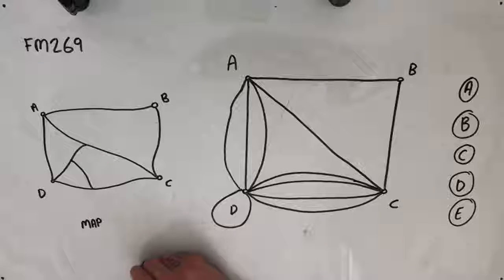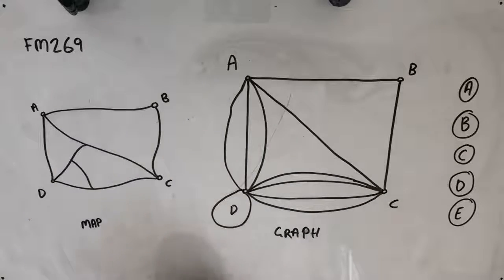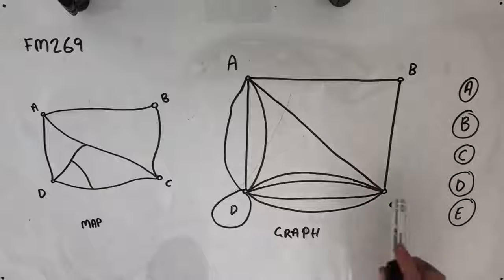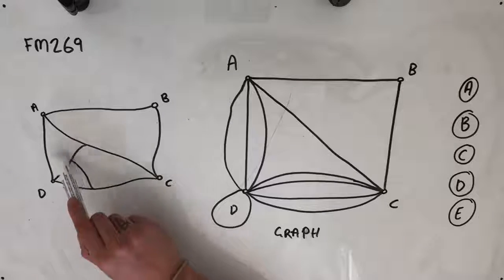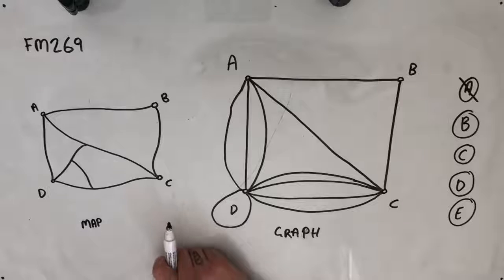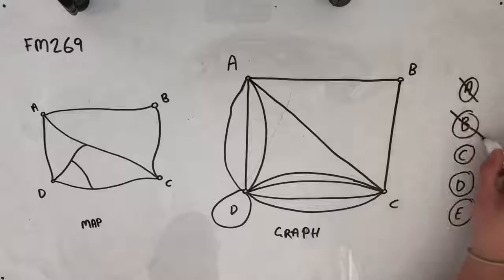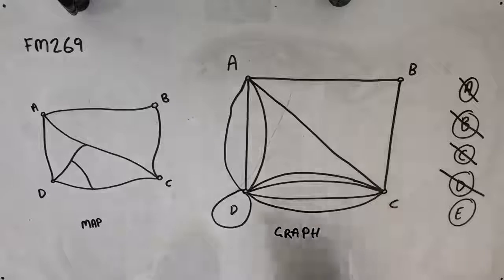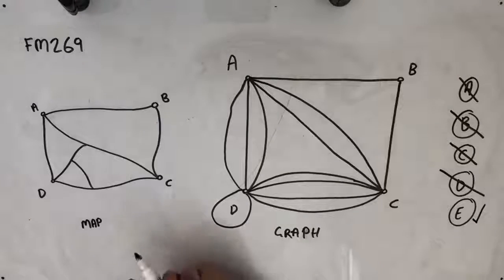FM269 Further Maths Fortify Study Guide - "Representing a Map as a Graph"